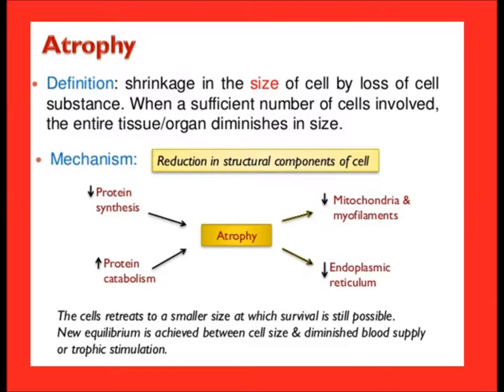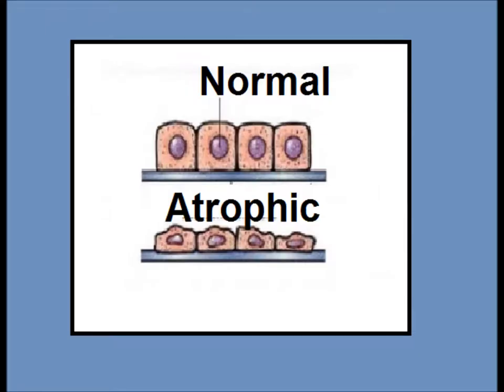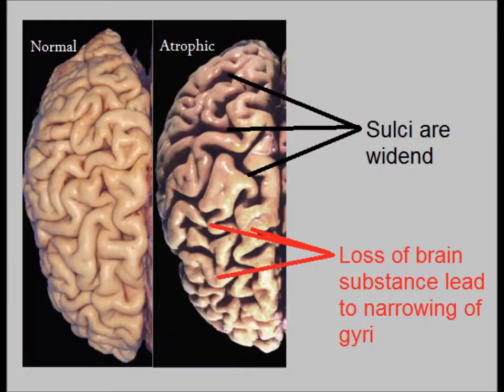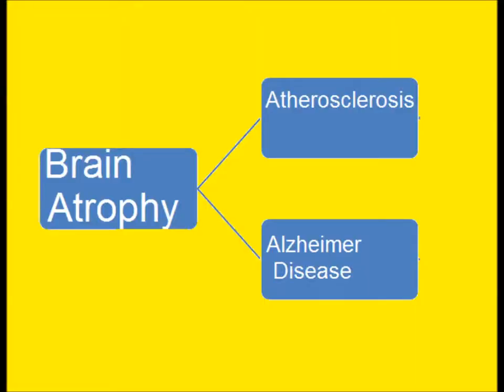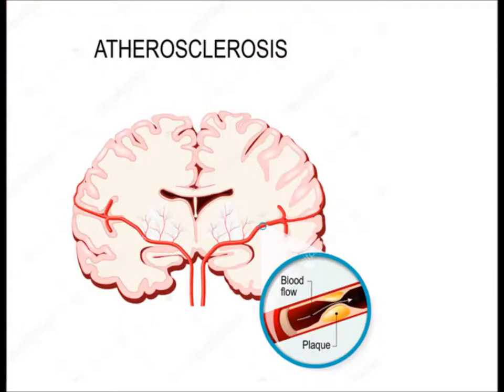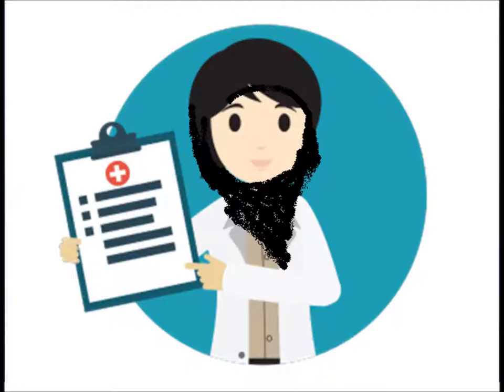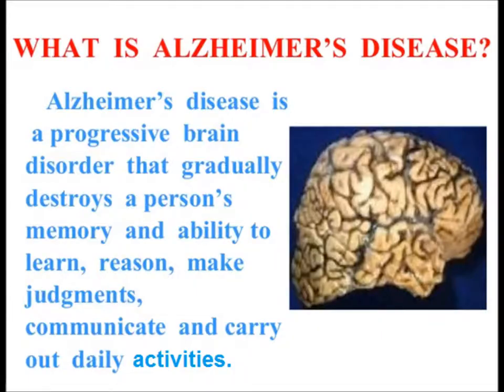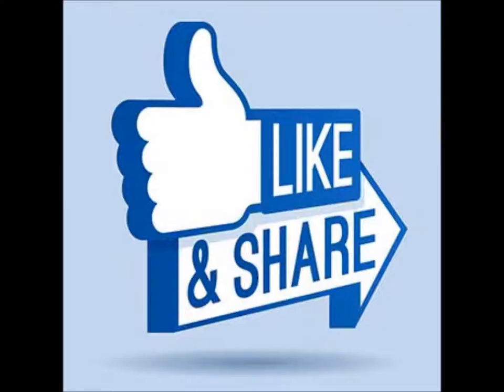Atrophy Brain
Morphological correlation with clinical presentation